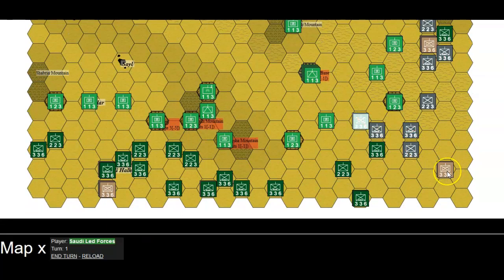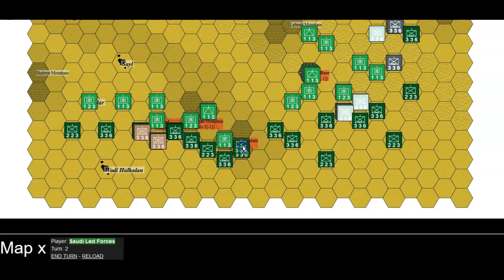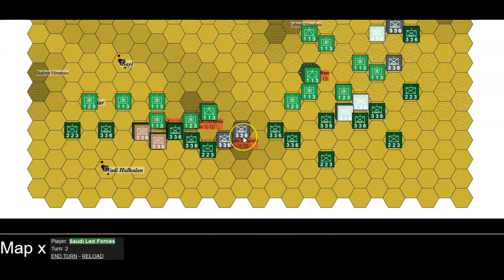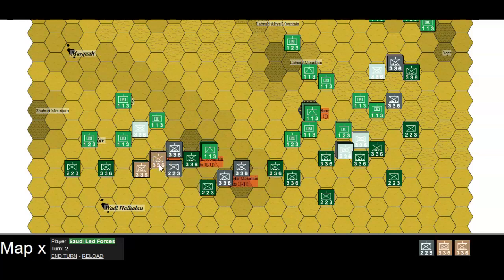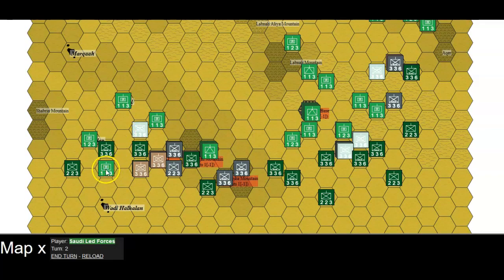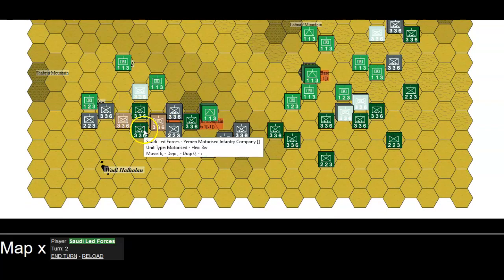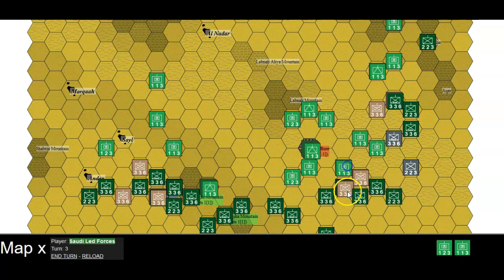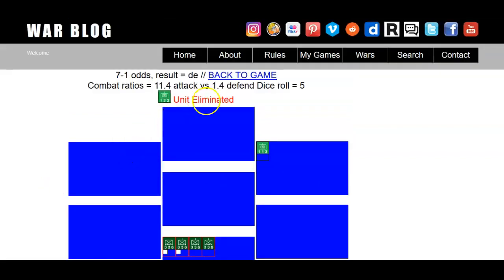al Labanat Base Assault - 2020 (Yemen Civil War) SECOND ATT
Second attempted at this game.